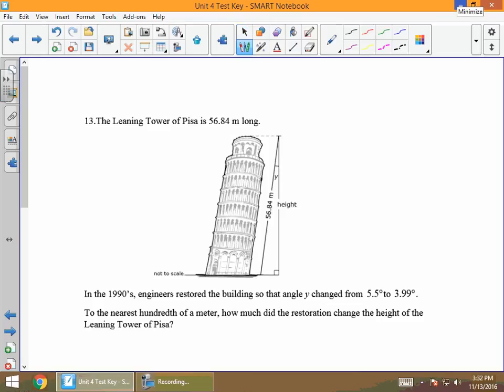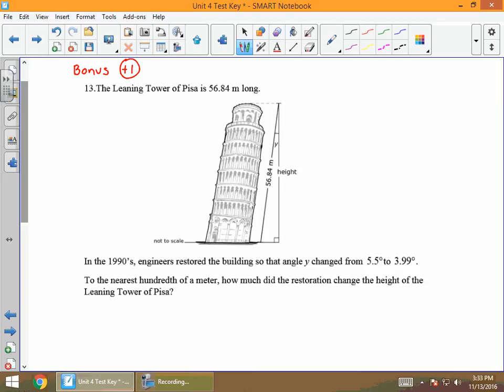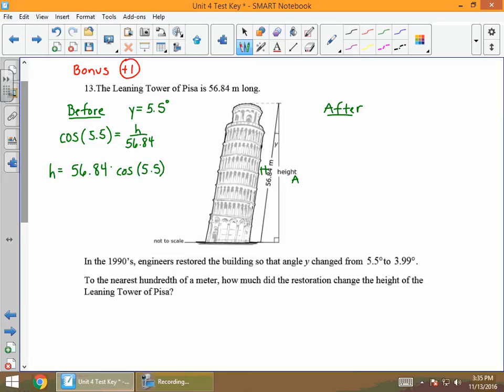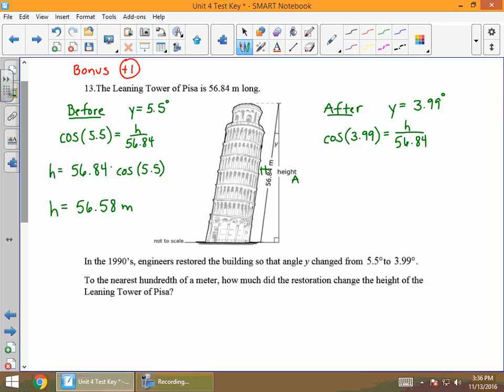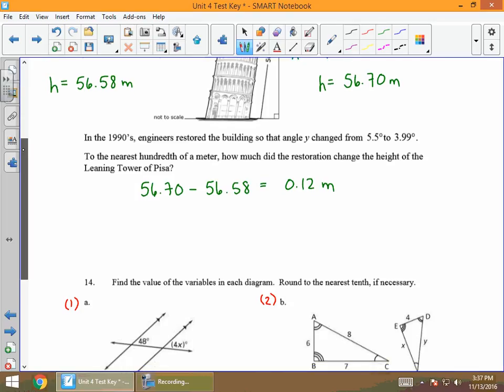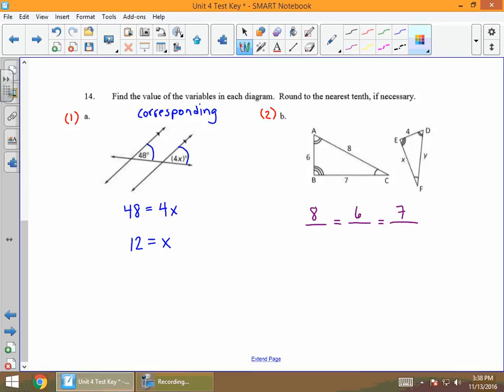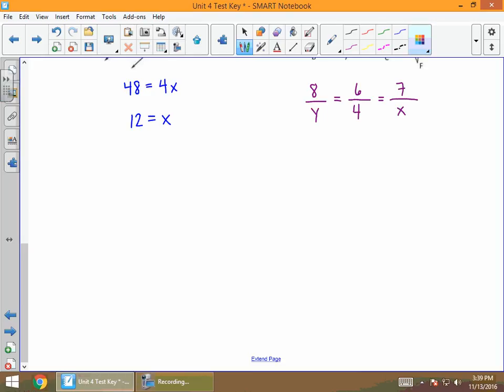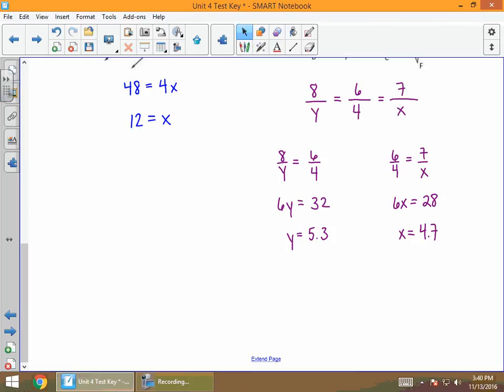Unit 4 Test Key page 4